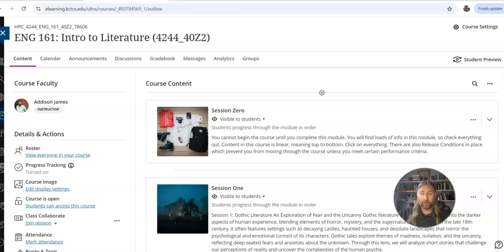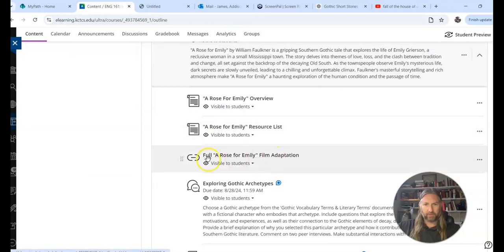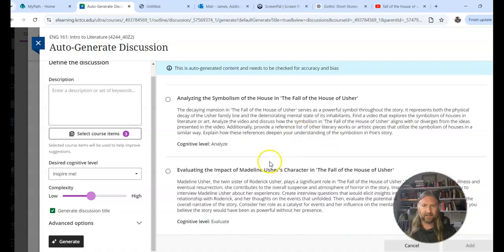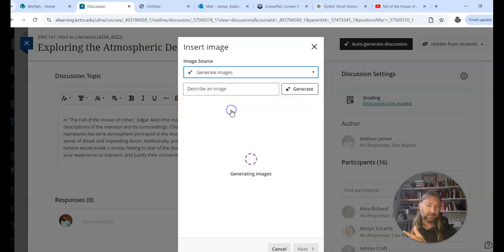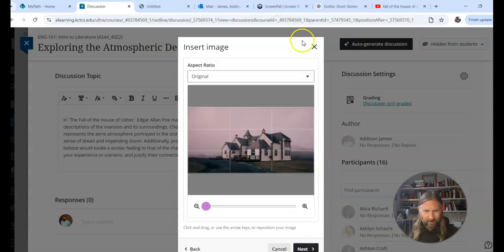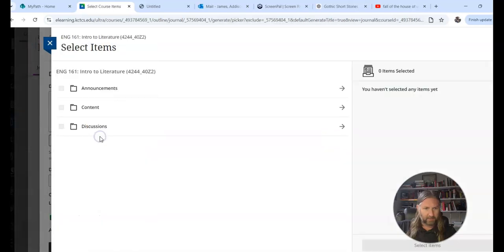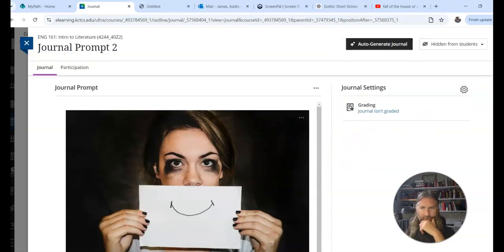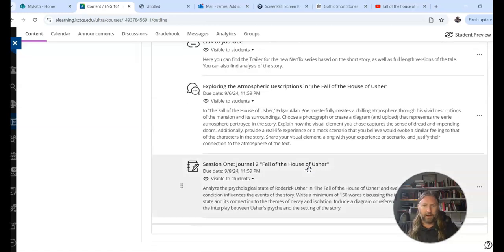Using Blackboard AI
This video is for KCTCS employees that want to use the AI features in Blackboard.